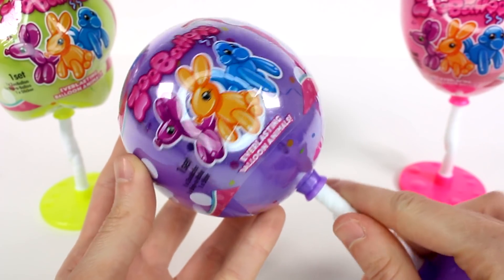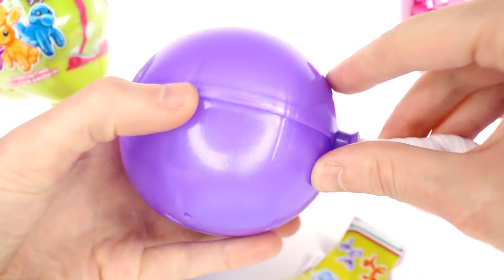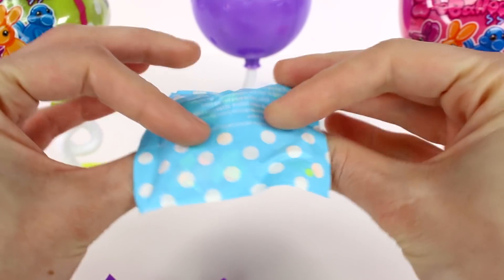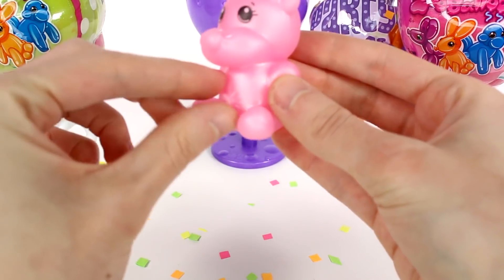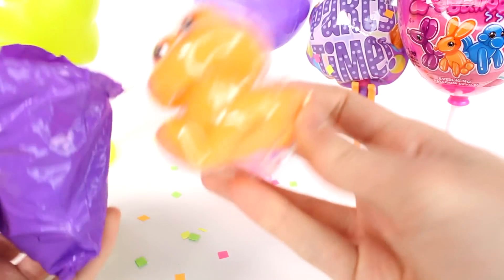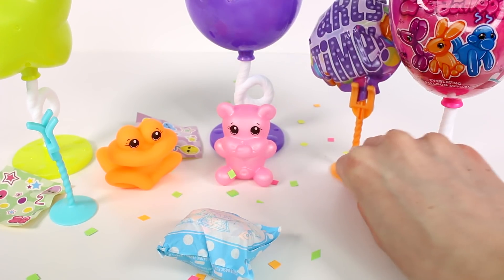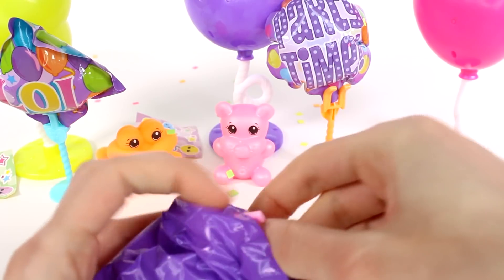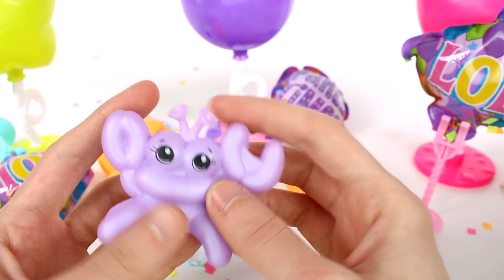ZooBalloos Blind Box Squishy Balloon Animals Unboxing Toy Review